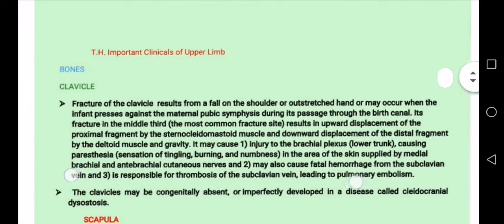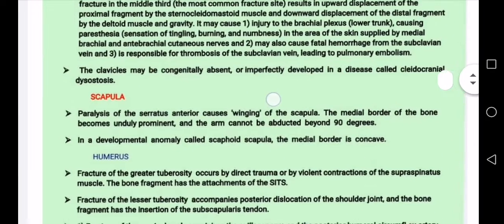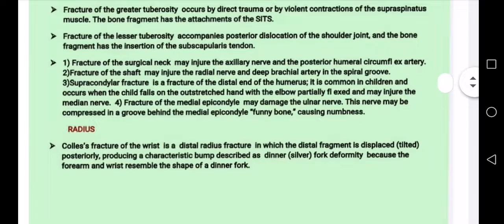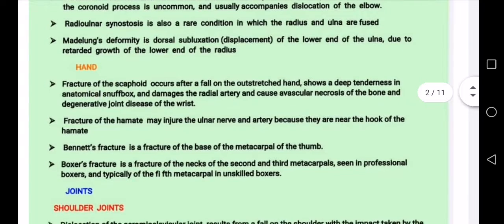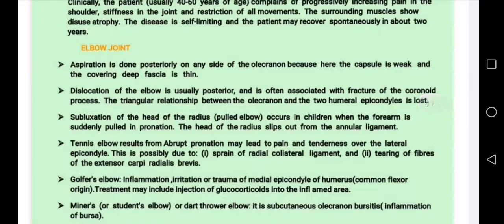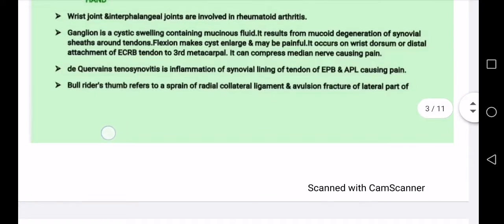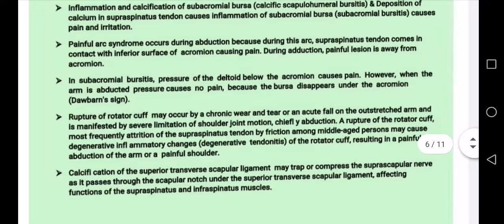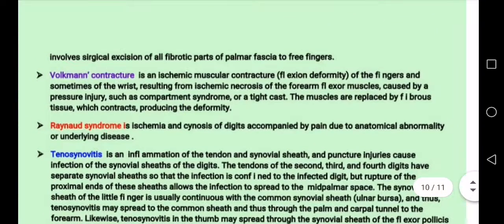upper limb clinical anatomy